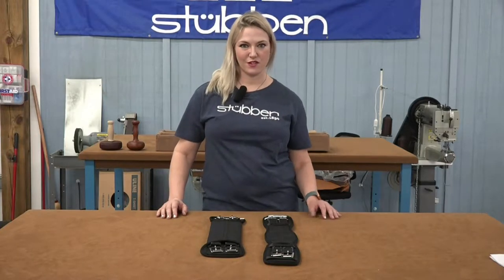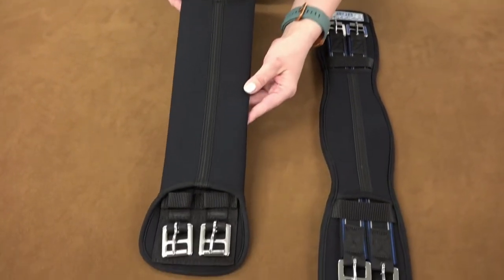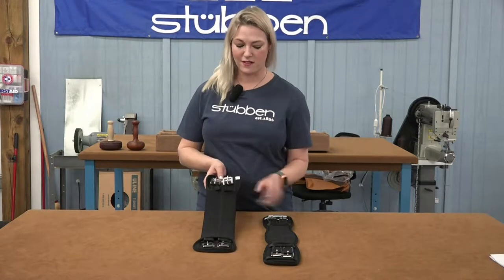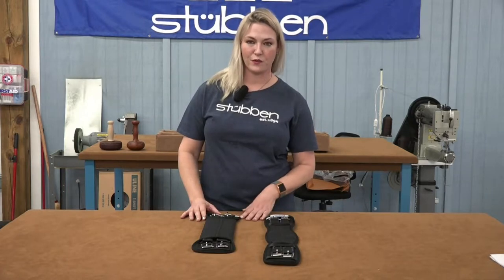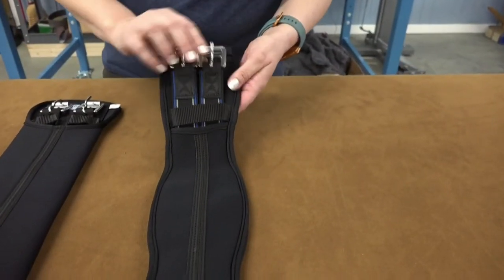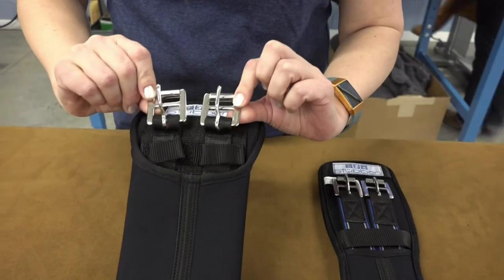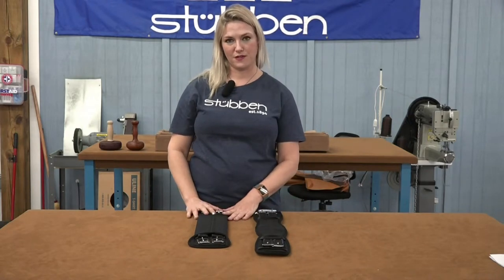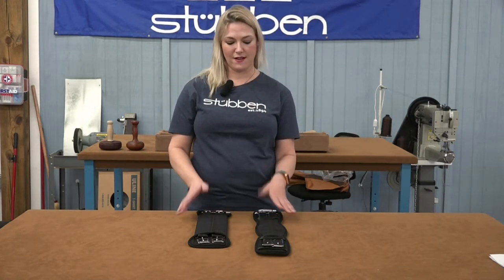Stübben Neoprene Girth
Soft neoprene contoured girth with double end elastic.